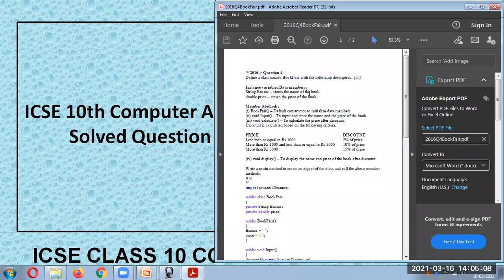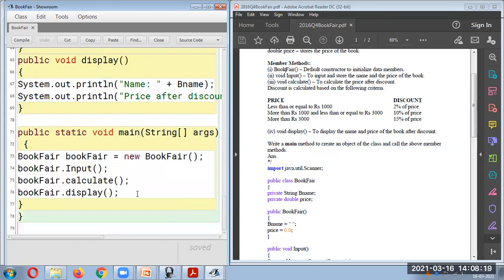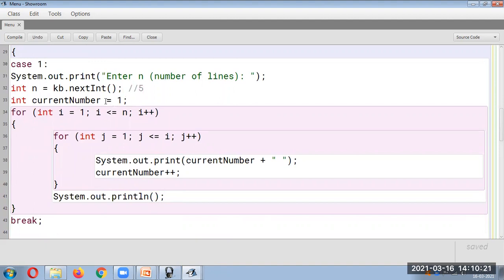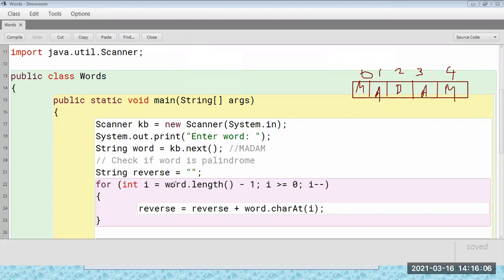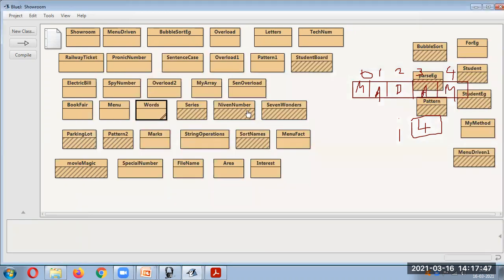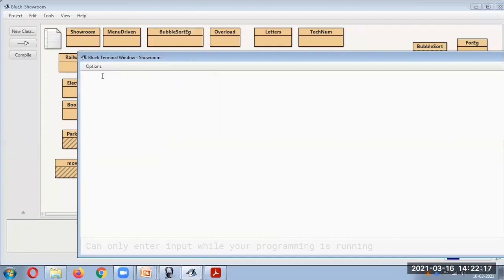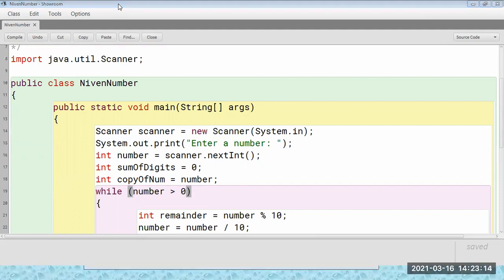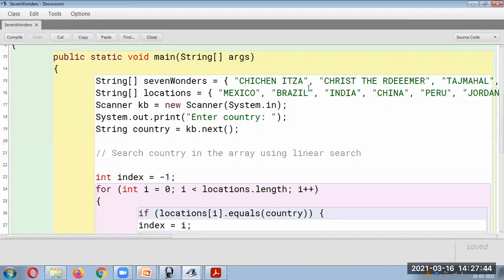ICSE Class10 Computer Applications 2016 Sec B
This video is about discussion of ICSE Class10 Computer Applications 2016 Paper Sec B.